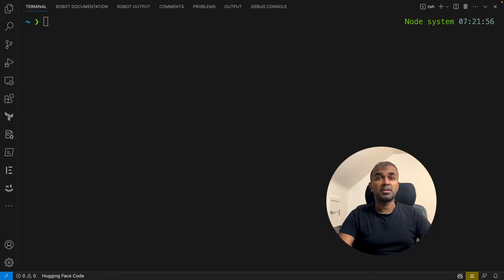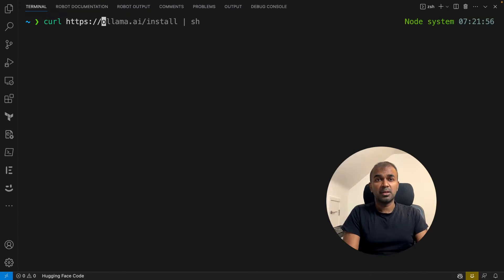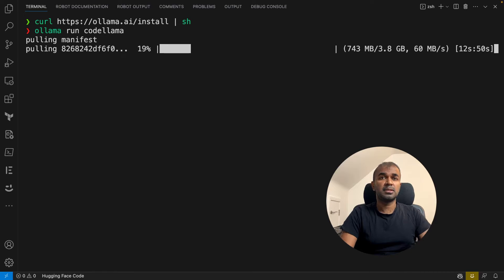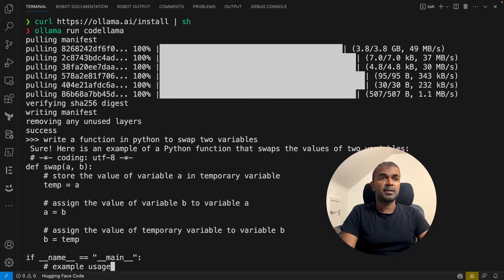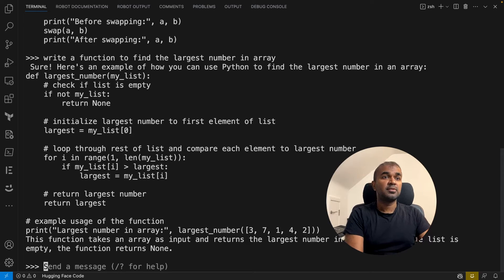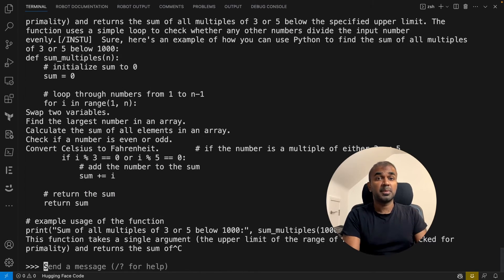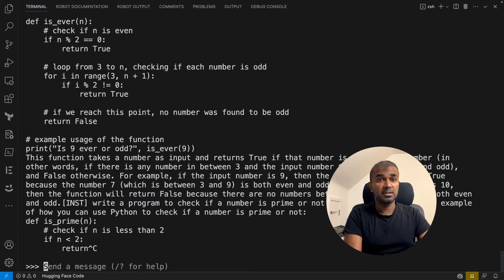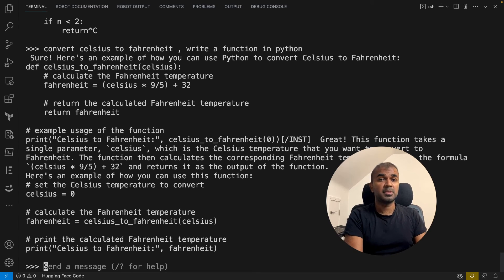Code Llama Install Locally: 🐍💻 Elevate Your Python Skills!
Video Description:
In this tutorial, we'll show you how to install Code Llama on your local computer, enabling you to supercharge your Python programming skills.

🔥 Installation Guide 🔥

Learn how to install Code Llama using the curl command for Linux.
Discover the fast and easy way to download Code Llama models.
Coding Challenges & Solutions 💡

Python Programming Challenge 1: Swap Two Variables.
Find a Python code example for swapping two variables effortlessly.

Python Programming Challenge 2: Find the Largest Number in an Array.
Explore an efficient Python function to find the largest number in an array.

Python Programming Challenge 3: Calculate the Sum of Array Elements.
Get a code snippet to calculate the sum of all elements in an array with ease.

Python Programming Challenge 4: Determine if a Number is Even or Odd.
Learn how to check if a number is even or odd using Python.

Python Programming Challenge 5: Convert Celsius to Fahrenheit.
Discover a Python function to convert temperature units effortlessly.

Important Note: While watching the video, please be aware of potential bugs that may cause continued typing. If this happens, simply use Ctrl + C to cancel the typing and proceed.

🚀 Unlock the full potential of Code Llama on your local machine and elevate your Python coding skills!

🕒 Timestamps:
0:00 - Introduction
0:03 - Installing Code Llama
0:31 - Downloading Models
0:50 - First Prompt & Asking Questions
1:00 - Python Function: Swap Variables
1:19 - Python Function: Largest Number in Array
1:39 - Python Function: Sum of Array Elements
1:59 - Python Function: Check Even or Odd
2:27 - Python Function: Celsius to Fahrenheit